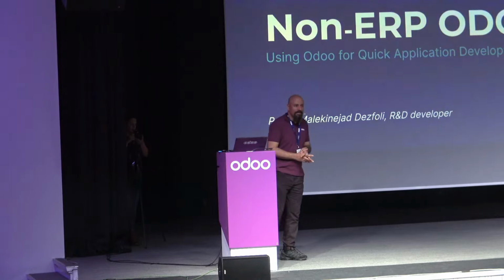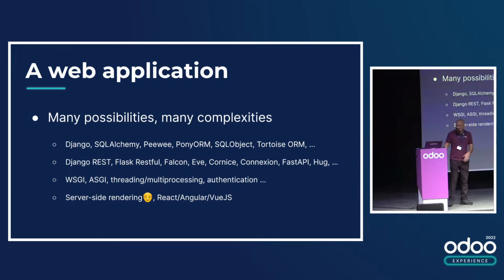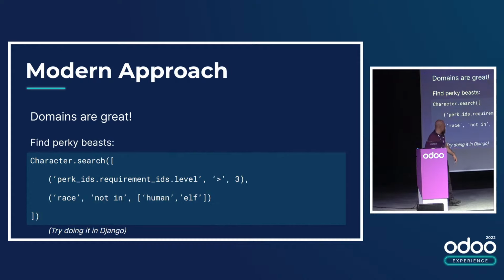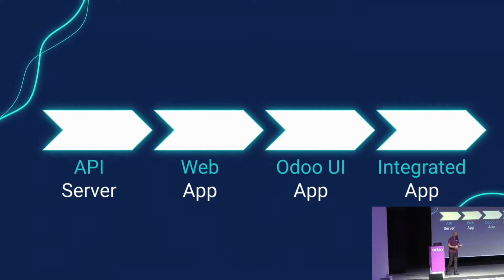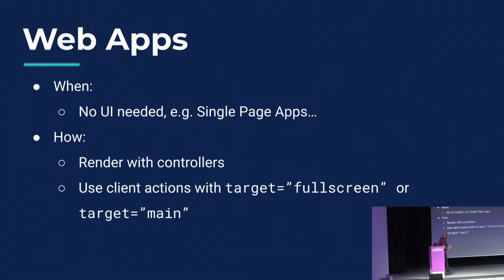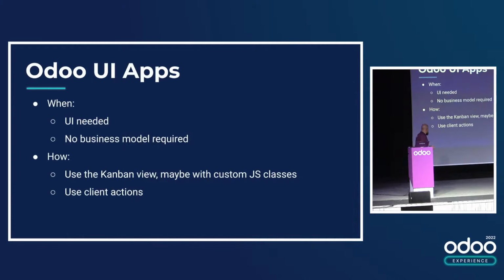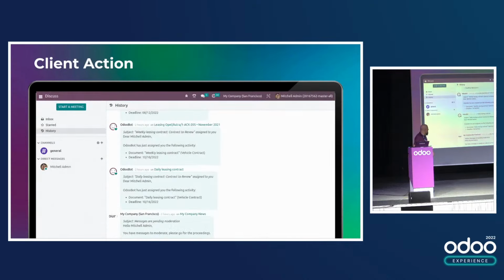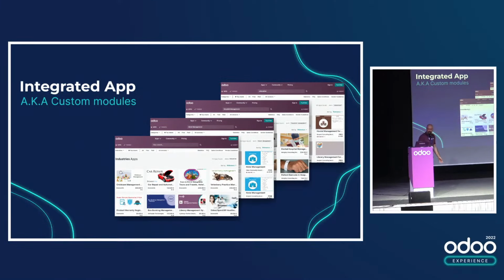Non-ERP Odoo - Using Odoo core for developing non-business applications